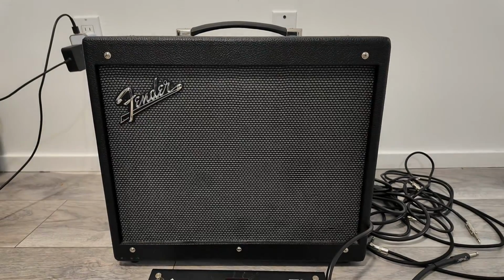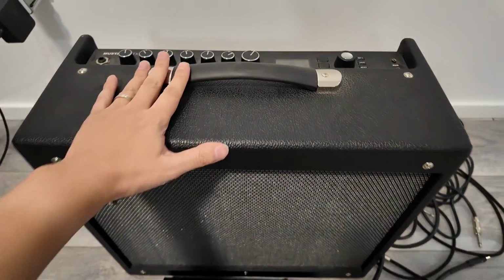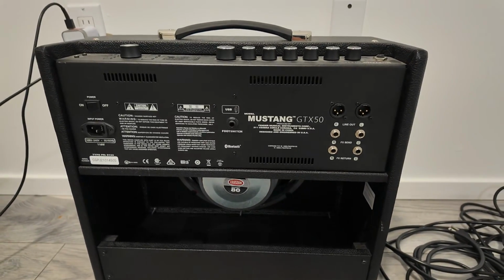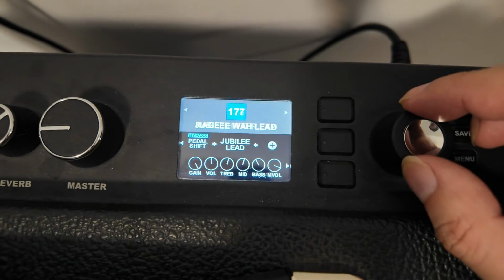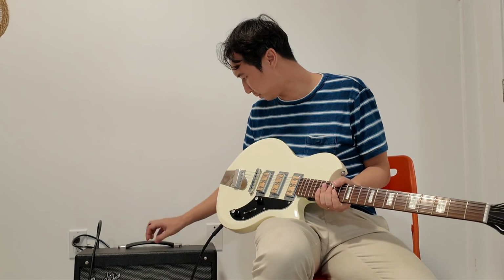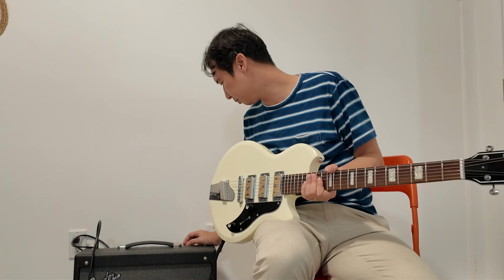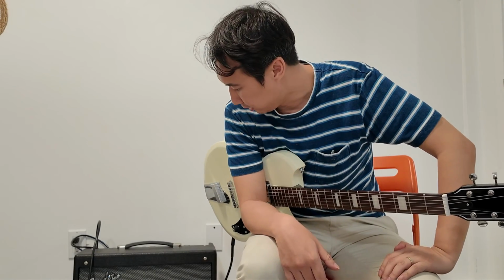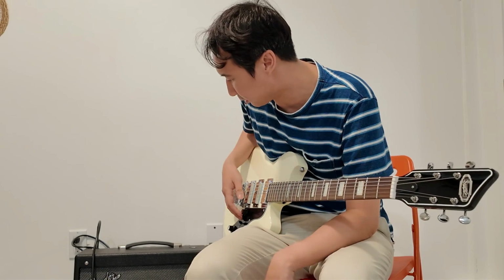Fender Mustang GTX50 amplifier overview + demo